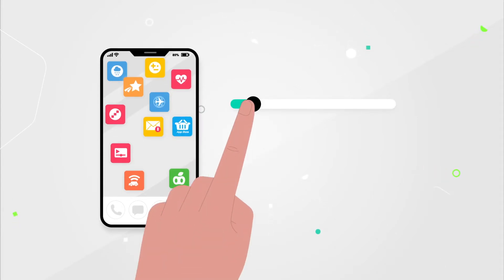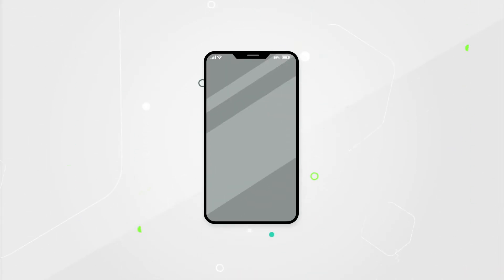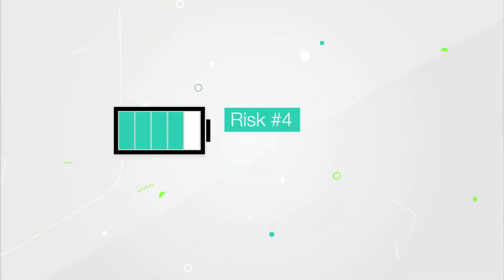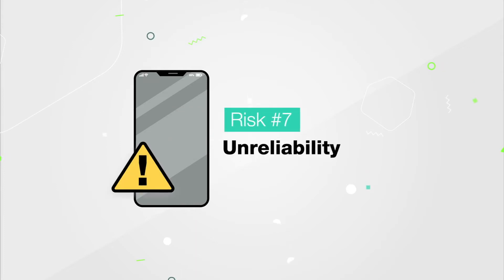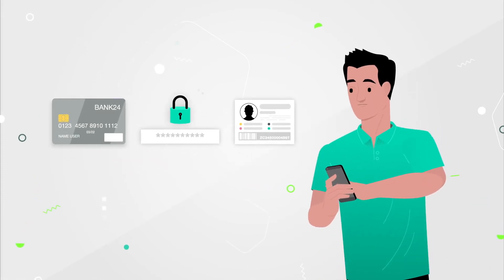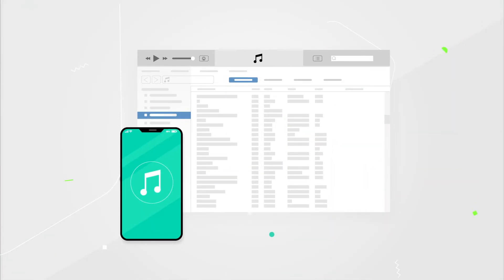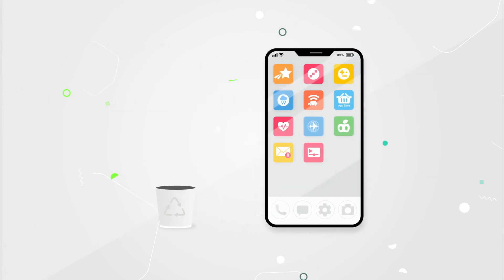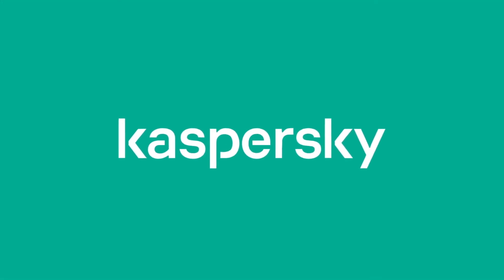What is Jailbreaking? How to fix a jailbroken iPhone? Is iPhone Jailbreaking Worth the Risks?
Jailbreaking used to be popular as more people wanted to customize their iPhones and eliminate some settings. However, there are many risks associated with jailbreaking your iPhone. It is actually worth it? Would you want to face some risks in order to enjoy more customization on your iPhone? Watch this video to find out. If your iPhone is already jailbroken, we will also cover how to fix it.

Video breakdown:
0:00 Intro. What is jailbreaking?
0:04 Jailbreaking iPhone - removing all restrictions, more customization
0:38 Why would anyone want to jailbreak his or her iPhone
0:49 Why jailbreaking is risky
1:07 Latest versions of iOS can't be jailbroken into easily
1:12 Risks associated with iPhone jailbreaking
1:19 Cancelled warranty
1:27 No automatic software updates
1:32 Jailbreaking may physically break your phone
1:39 Software / app updates not available
1:46 Shortens battery life
1:32 Loss of data and content
2:15 Slow connection, dropped calls
2:30 Malware
2:40 Leak of sensitive information
2:50 How to fix a jailbroken iPhone - Restore all settings
2:57 First, back up. How to back up your iPhone
3:59 Recovery mode option - drastic choice but may be the only choice
4:06 Jailbreaking isn't worth these risks

Enhanced control over your iPhone seems appealing, but consider all the risks associated with jailbreaking your iPhone.